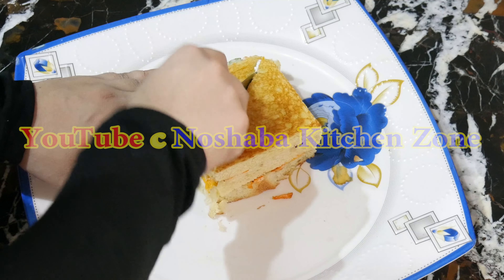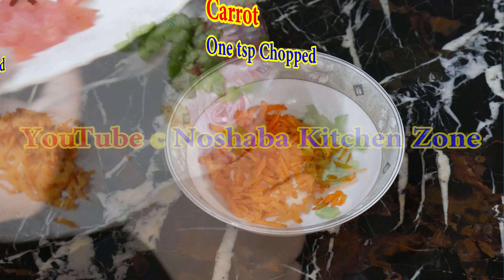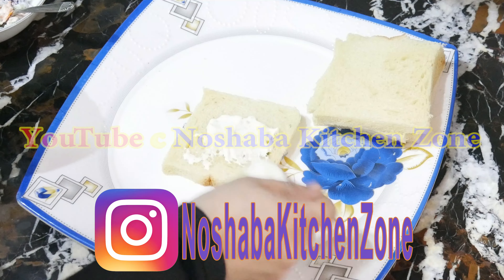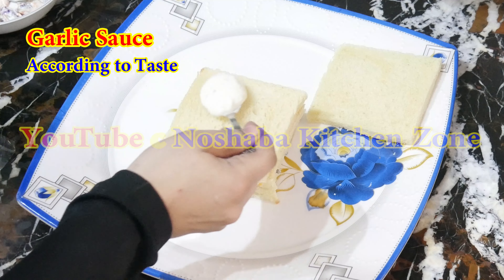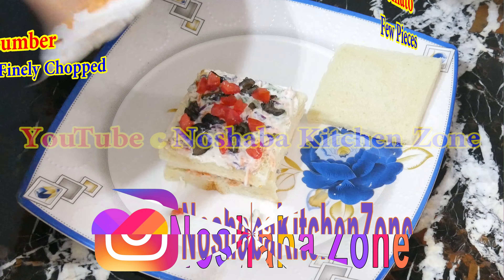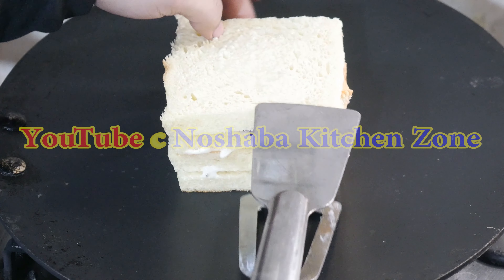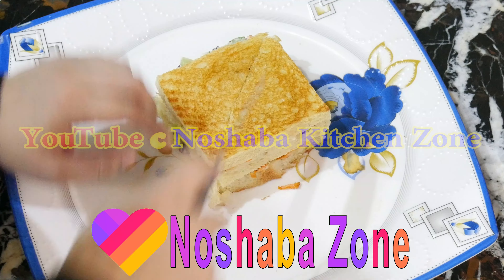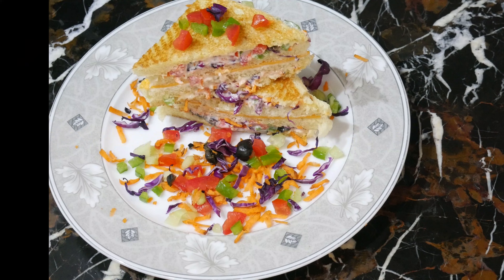Roasted Mix Vegetable Mayo Cheese Sandwich Recipe With Arabic Garlic Sauce By Noshaba Kitchen Zone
Noshaba Kitchen Zone is making the roasted mix vegetable mayo cheese sandwich recipe with Arabic garlic sauce. This is very special mix vegetable sandwich as we use different ingredients like Arabic garlic sauce in it. We advise you to watch our mix veg sandwich recipe till end. So you will be able to make this delicious mix veg cheese sandwich at home.

There are many types of sandwiches but this mix veg mayo sandwich will make you popular in your family. So don't miss to try this roasted mix vegetable sandwich with Arabic garlic sauce for your beloved ones.
Chapters
00:00 – Intro
00:3 – Title
00:26 – Making
02:20 – Fry
02:57 - Cutting
03:26 – Final Look